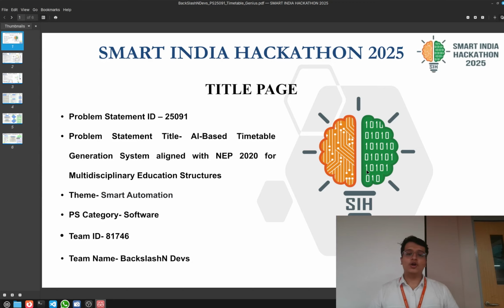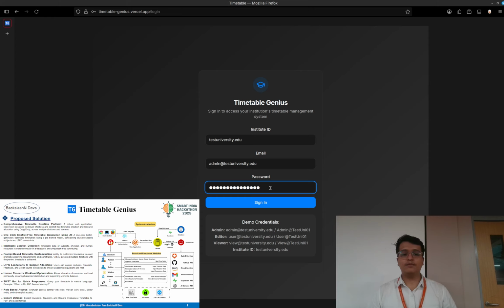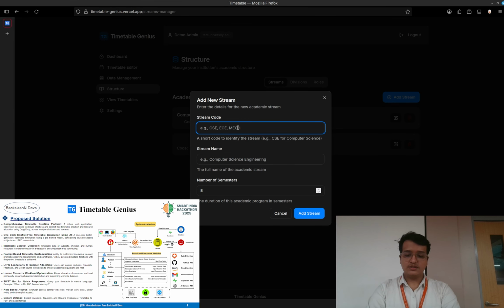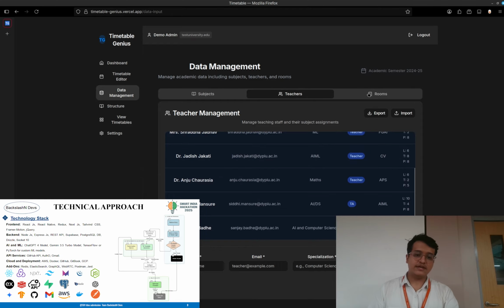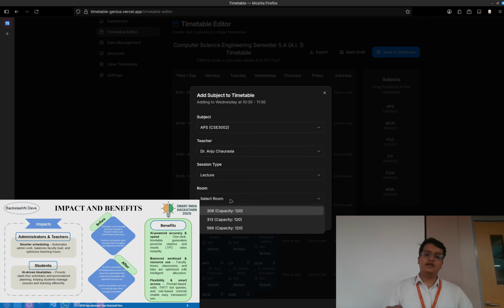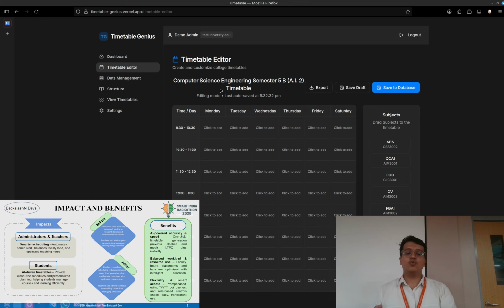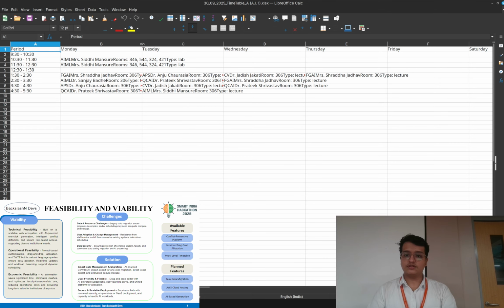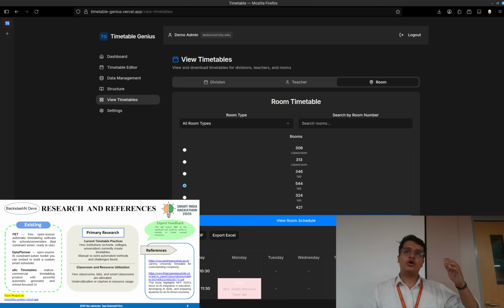SIH25091 AI-Based Timetable Generation | Solution by Team BackslashN Devs | Smart India Hackathon 25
📚 Timetable Genius – Revolutionizing Academic Scheduling with AI

Managing academic timetables has always been a silent struggle in schools and universities. Administrators spend hours juggling spreadsheets, teachers face double bookings, and students deal with last-minute clashes. Traditional tools are either outdated, rigid, or too complex. That’s where our project comes in—an AI-powered timetable management system built to make scheduling efficient, flexible, and enjoyable.

🔹AI-Driven Scheduling: Clash-free timetables generated in seconds.

🔹Optimization: Balanced teacher workloads, fair lab distribution, and full resource utilization.

🔹Real-Time Updates: Instant changes across the system with zero confusion.

🔹Seamless Experience: Works smoothly on web & mobile for admins, teachers, and students.

⚙️ Technology Stack

🔹Frontend: React JS, Next JS, React Native, Redux, Tailwind CSS, Framer-Motion, jQuery

🔹Backend: Node JS, Express JS, REST APIs, Supabase (PostgreSQL), Socket.IO

🔹AI Integration: ChatGPT 4, Gemini 3.5 Turbo, TensorFlow / PyTorch

🔹Other Services: Auth0 (secure authentication), Gmail (notifications), AWS & Docker (deployment)

👨‍🏫 Who Benefits?

🔹Administrators: Save days of manual work with automated clash-free timetables.

🔹Teachers: Get fair, balanced, and adaptable schedules without administrative headaches.

🔹Students: Enjoy personalized, conflict-free timetables for smoother learning.

🔐 Data & Security

🔹AI-assisted CSV/JSON import-export

🔹One-click Excel reports

🔹Encrypted storage & row-level access control

🔹Flexible deployment: On-premises or SaaS model

⚡ Why Not Existing Tools?
Unlike FET or rigid commercial platforms, our system blends modern AI, real-time collaboration, and scalability—all while staying affordable and user-friendly.

🌍 Impact & Future Vision

🔹Increased efficiency at institutional level

🔹Transparency and adaptability for teachers

🔹Personalized clarity for students

🔹Future upgrades with predictive analytics & integration into learning platforms

🎯 In short: This project transforms timetable chaos into effortless scheduling, giving institutions a smarter, AI-powered way to manage education.